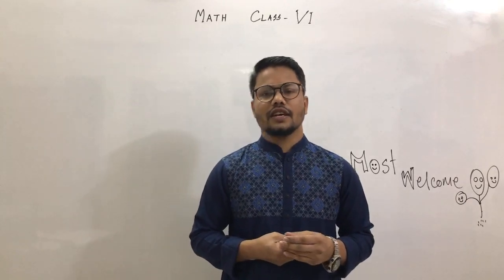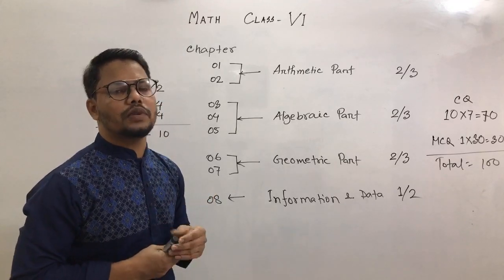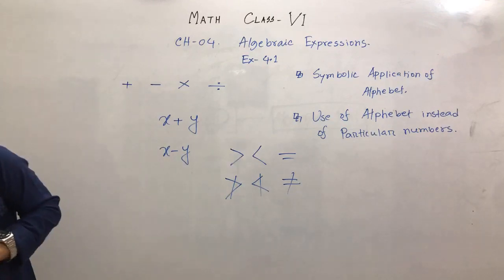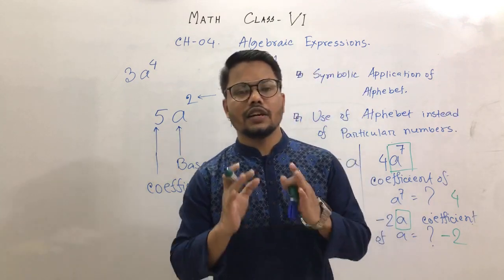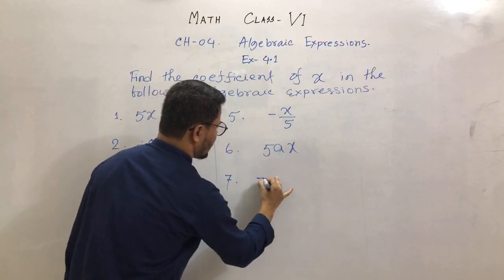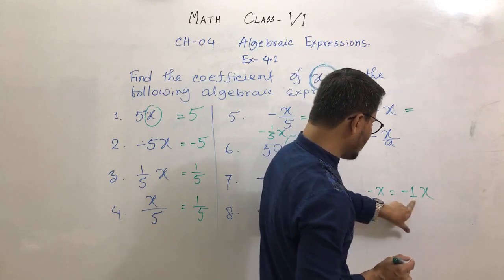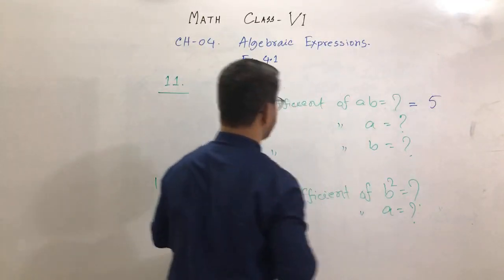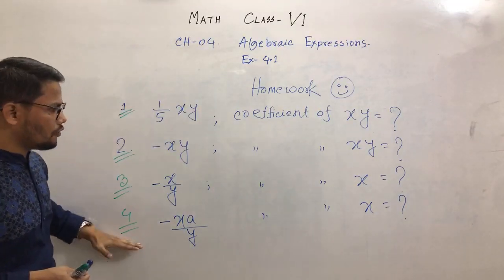Concept of Coefficient | Algebraic Expression | Coefficient, Index | Math Class 6 Chapter 4 Ex 4.1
What is the coefficient of a variable?

A number used to multiply a variable.
Example: 6z means 6 times z, and "z" is a variable, so 6 is a coefficient.

Variables with no number have a coefficient of 1.
Example: x is really 1x.

Sometimes a letter stands in for the number.
Example: In ax^2 + bx + c, "x" is a variable, and "a" and "b" are coefficients.

- Triangular_Kamal _Academy